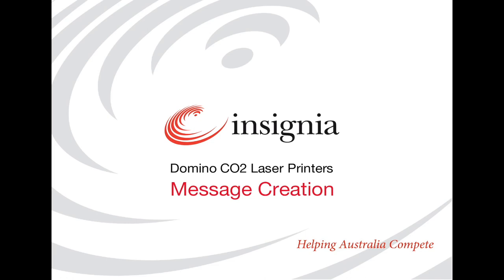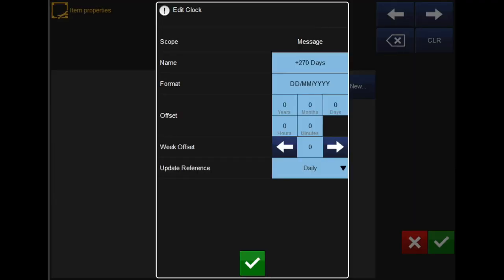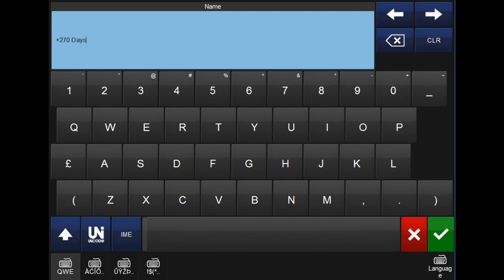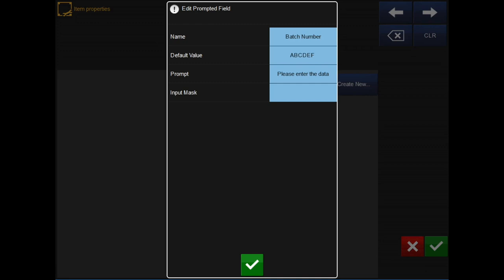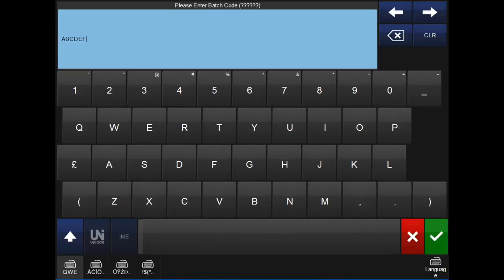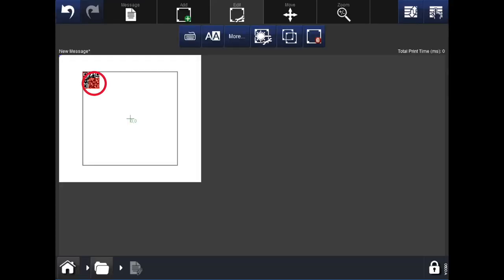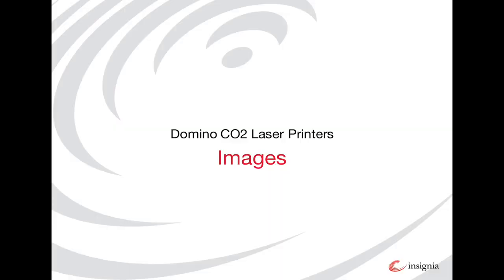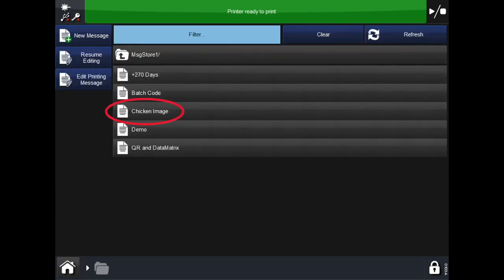Domino CO2 Laser - Creating a Message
Learn how to create a message for Domino's CO2 laser coder using their QuickStep software.